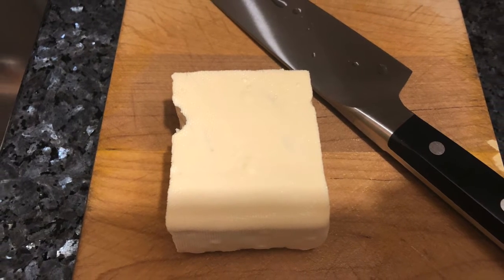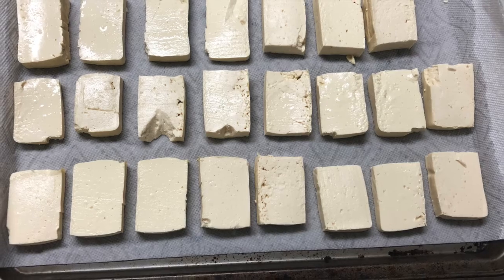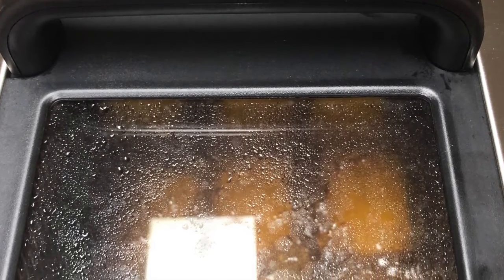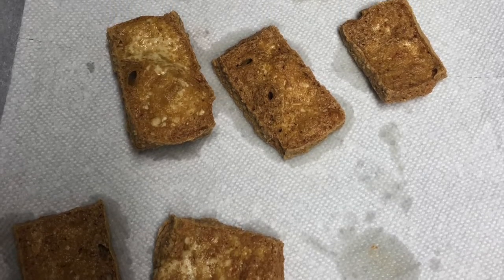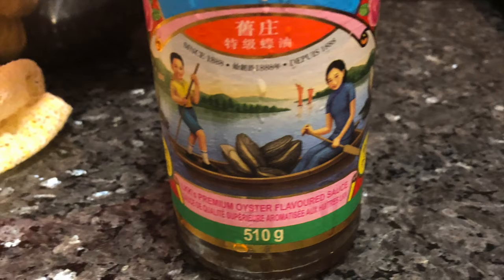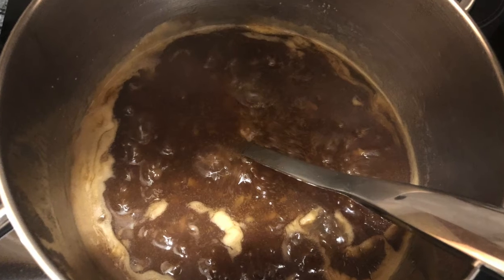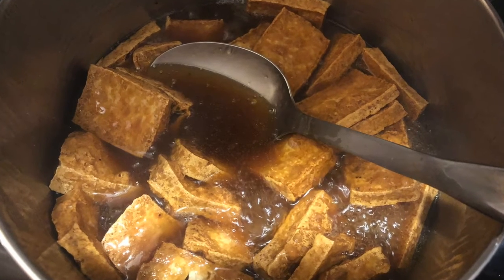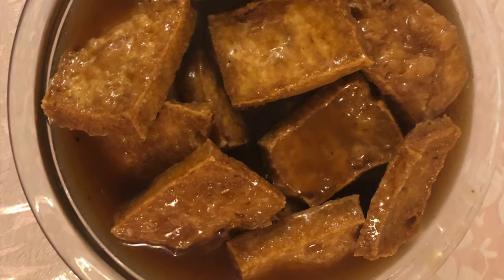Making Braised Tofu in Oyster Sauce